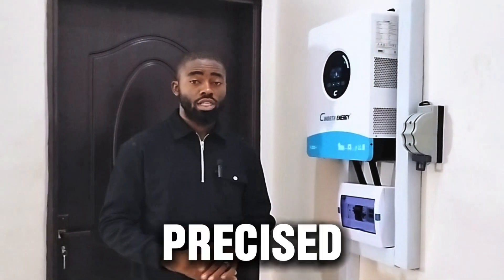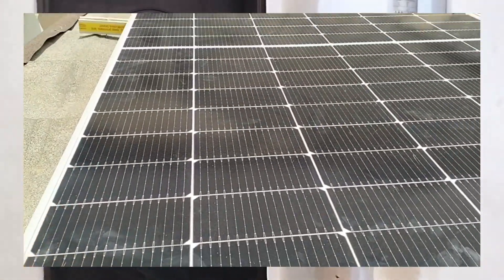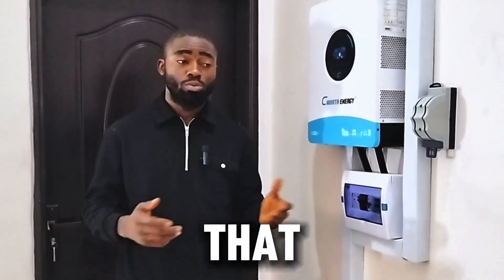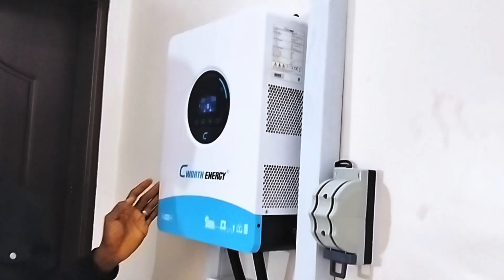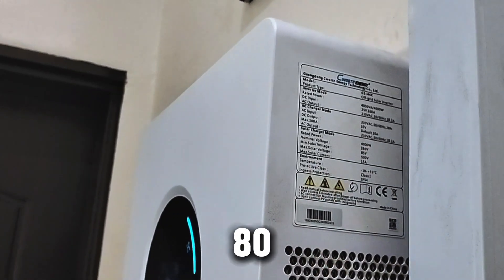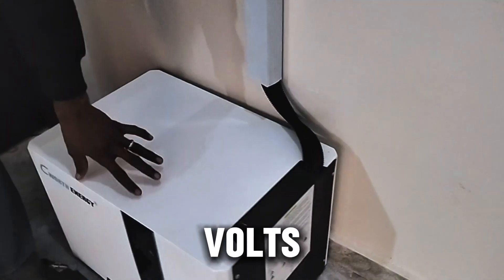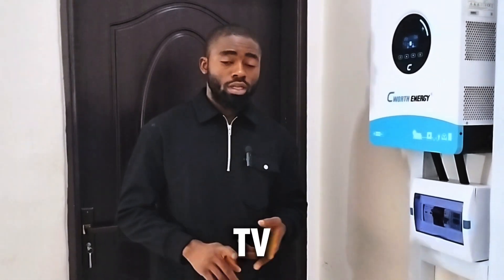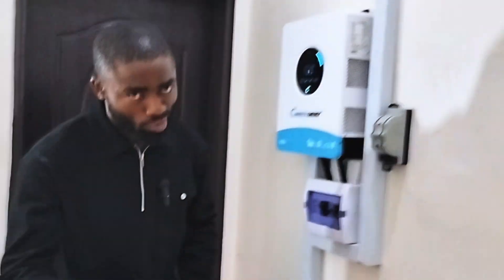2.5m naira solar energy system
This package comprises of 5 units of 450w jinko panels
4kw cworth inverter
5kwh lithium battery installation accessories and service charge.